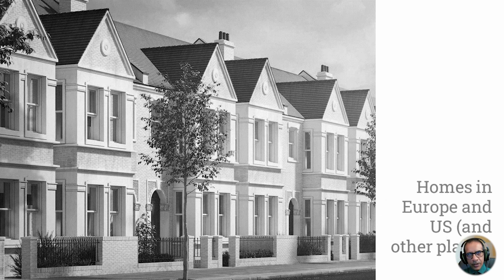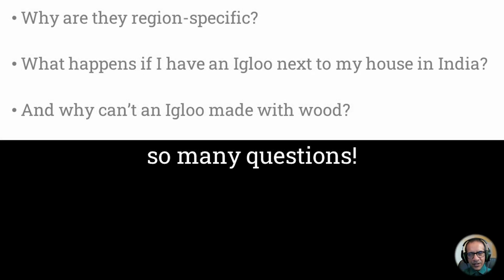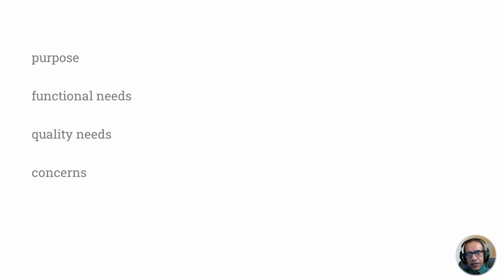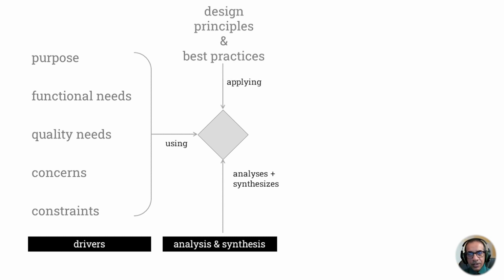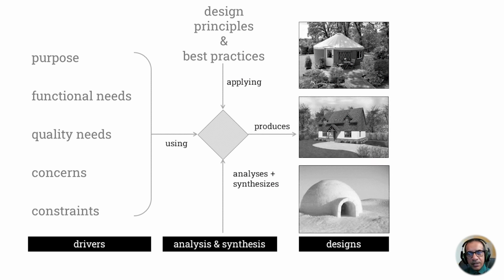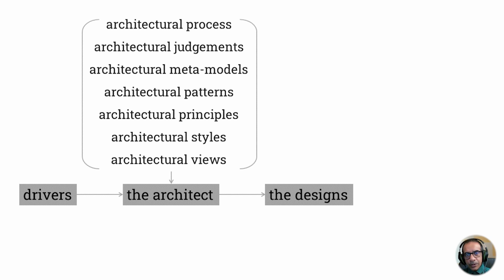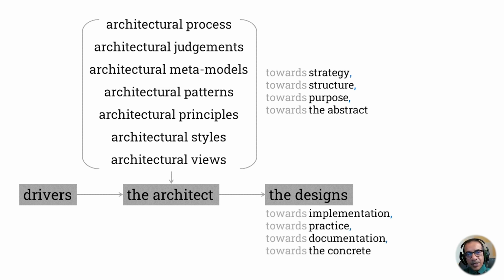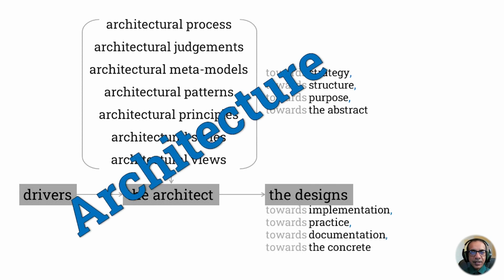0004.1 Software Requirements and Architecture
** DON'T FORGET TO SWITCH ON SUBTITLES (available in English only)**
Welcome to the *Software Architecture Bootcamp*!

Are you passionate about *software architecture* and eager to enhance your skills? Look no further! This channel is your go-to destination for all things related to *software architecture*.

At *Software Architecture Bootcamp*, you'll find comprehensive and practical guidance on various *software architecture* concepts, principles, and best practices. Whether you're a beginner looking to get started or an experienced professional aiming to level up your architecture skills, this channel is designed to cater to your needs.

Join us as we deep dive into topics like:

1. Introduction to *Software Architecture*: Understand the fundamentals and core concepts of *software architecture*.
3. *Architectural Styles*: Discover various *architectural styles* such as layered, microservices, event-driven, and more.
4. *Domain-Driven Design*: Learn how to design *software systems* that truly reflect your business domain.
2. *Messaging Services and architecture*: Understand Messaging Architecture and how they play an important role in modern software architecture including *Event-driven Architecture*
2. *Microservices*: Understand Microservices thoroughly through various  *Microservice Design Patterns* and learn how to apply them effectively.
2. Learn *Software Architecture* and *Coding principles*, *SOLID principles*, *Design Patterns*: Learn through hands-on codes.
5. Learn to design for *Scalability* and *Performance*: Dive into techniques for building scalable and high-performance architectures.
6. How does *Cloud Computing* works? What is its relationship with *Microservices*: How can you leverage Cloud-based architecture to deliver *highly-scalable applications*?
7. Concepts on *DevOps* and *Continuous Integration/Deployment*: Understand the role of architecture in a *DevOps* environment and vice versa.
8. *Case Studies*: Analyze real-world examples and learn from successful *software architecture* implementations.

Through informative tutorials, insightful discussions, and practical demonstrations, you'll be empowered with the knowledge and skills to design robust, scalable, and maintainable *software systems*.

Whether you're a *Software Architect*, developer, or simply someone interested in the art of software design, *Software Architecture Bootcamp* is here to guide you on your journey.

Get ready to take your *Software Architecture* skills to the next level with *Software Architecture Bootcamp*. Let's architect together!